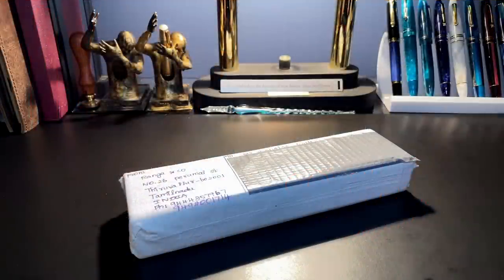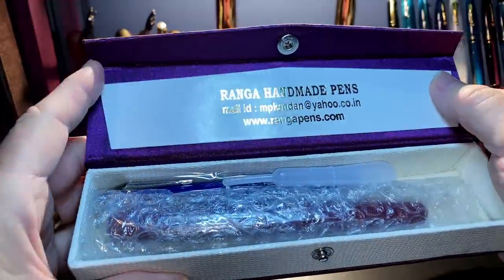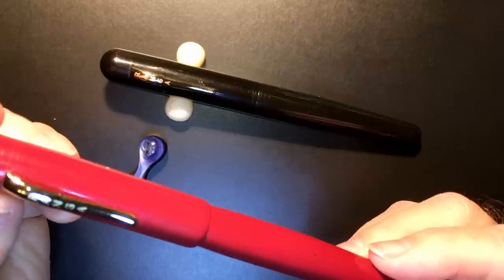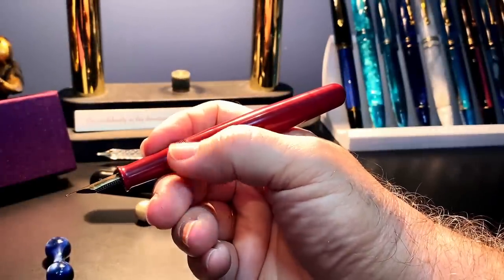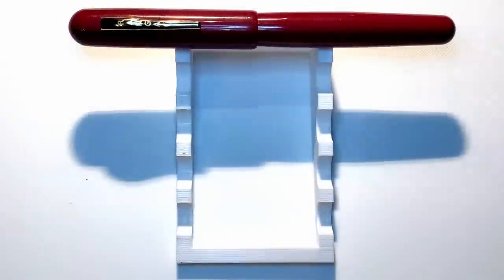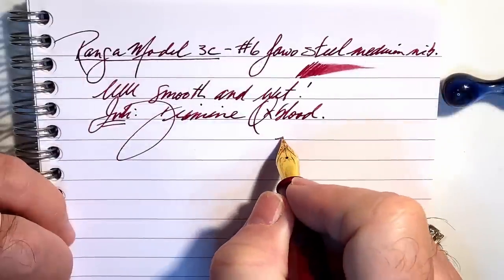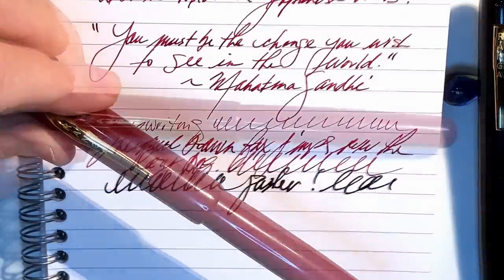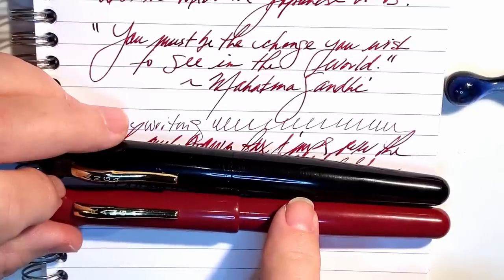Ranga 3C Ebonite Fountain Pen Unboxing and Review 2021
The Ranga 3C is my second Ranga ebonite fountain pen. I unbox it, talk about the parts and features of the pen, provide some size comparisons and measurements, and then do a writing sample. After the writing sample, I talk about what I like and what I don't like about the pen. Please feel free to use the chapters provided below to skip to various parts of the review.

Help me fundraise to fight against prostate and testicular cancer and men's suicide by supporting my MOVEMBER challenge here:

Links:
Ranga Pens:

Etsy Shop for "Ink Buddy" Items:

Chapters:
00:00 - Start
00:42 - Intro
03:15 - Unboxing
06:49 - Parts and Features
12:50 - Size Comparisons
13:28 - Measurements
13:43 - Writing Sample
17:33 - Likes and Dislikes